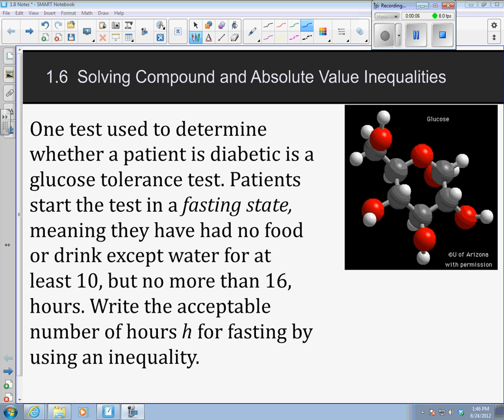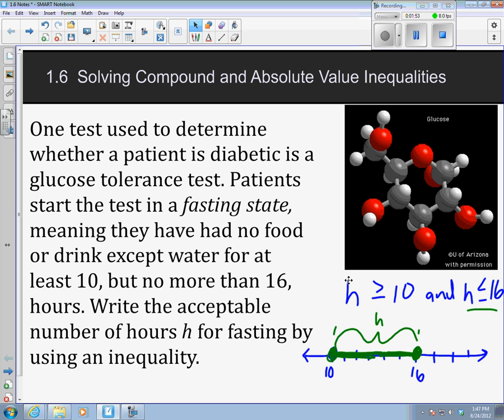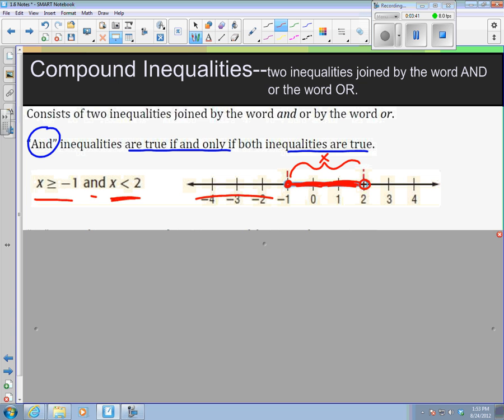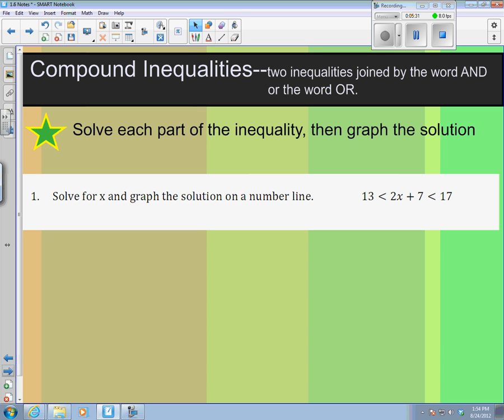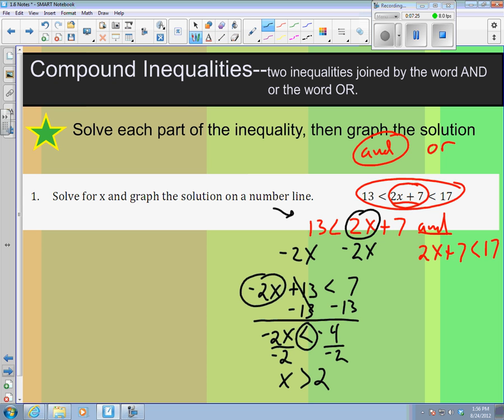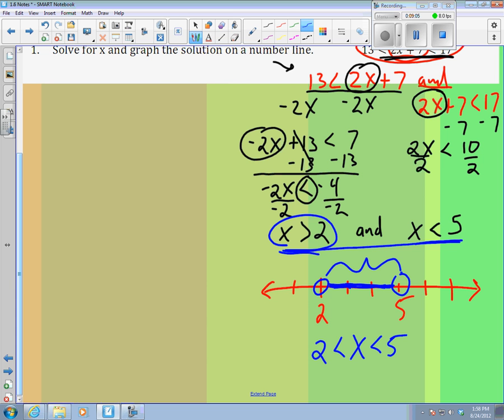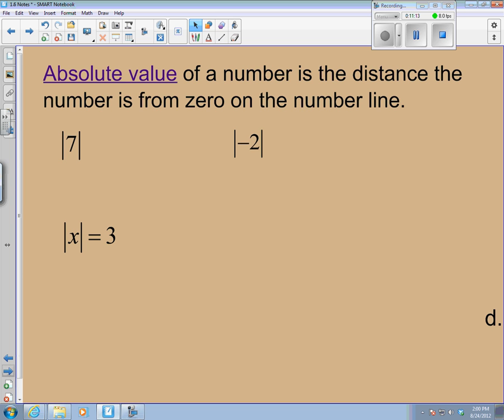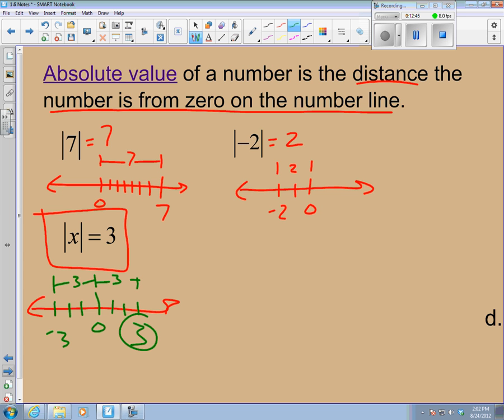Unit 1 section 1 6 Compound and Absolute value inequalities